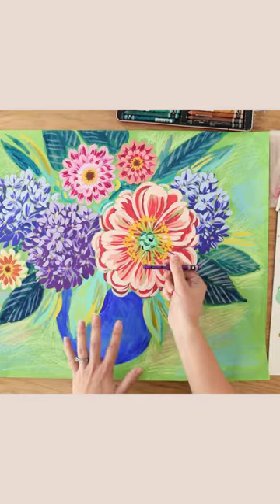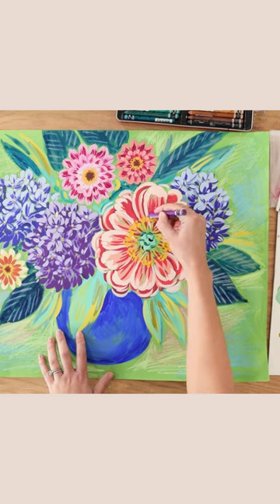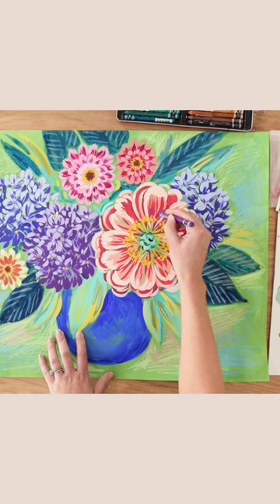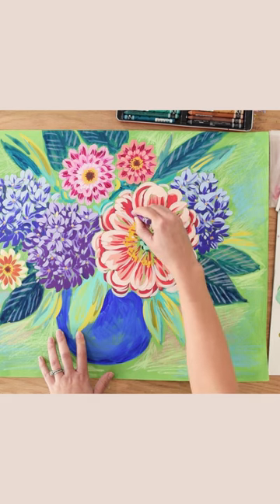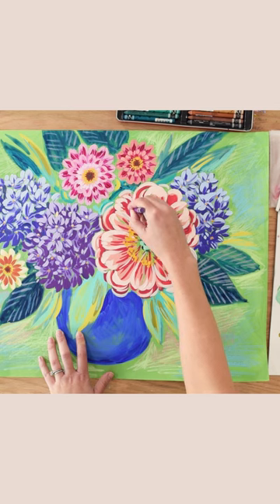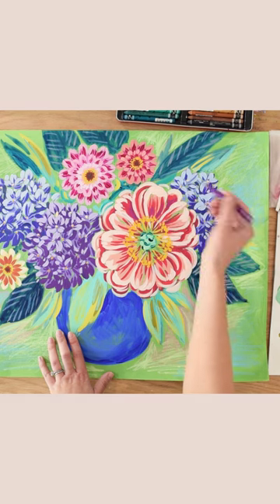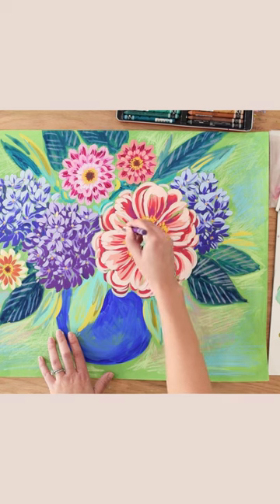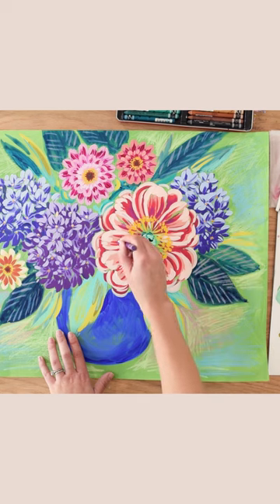Garden Blooms E-course!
The Garden Blooms E-Course is OPEN!! 🙌🏼🌸🌿 I’m so excited to share this painting class with you, and I hope it inspires you explore your paints and pastels in a new way! ✨ Enroll and get the Early Bird discount

This clip is from the final project of the course, where we compose and paint a lush, beautiful bouquet 🌿